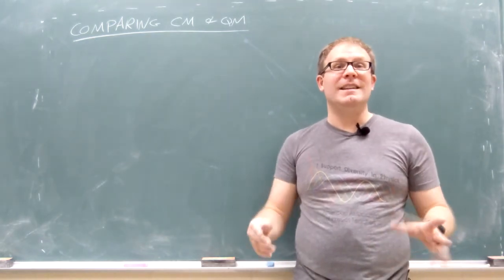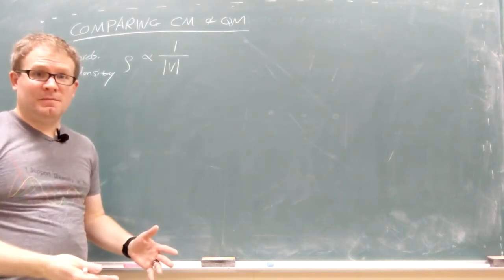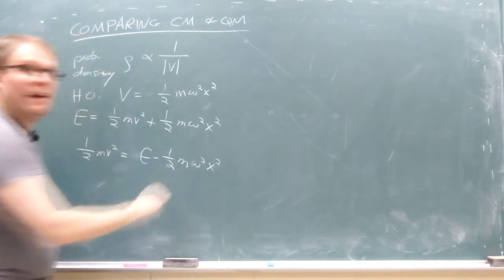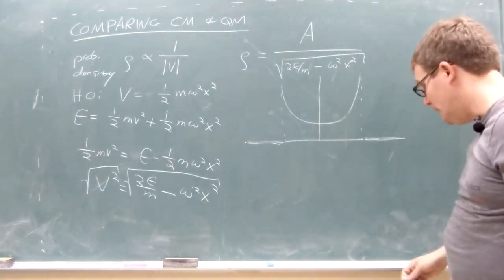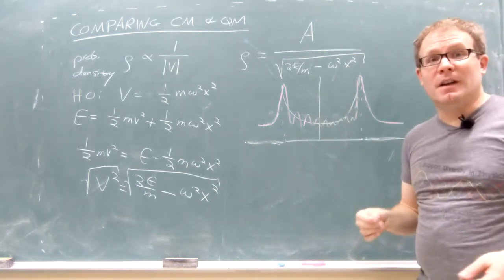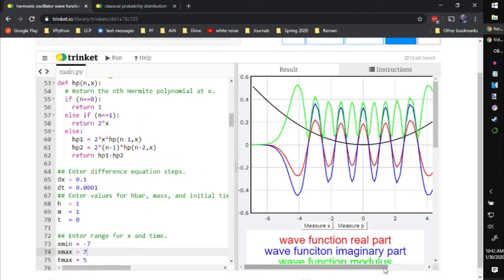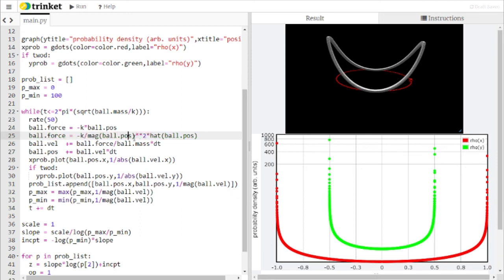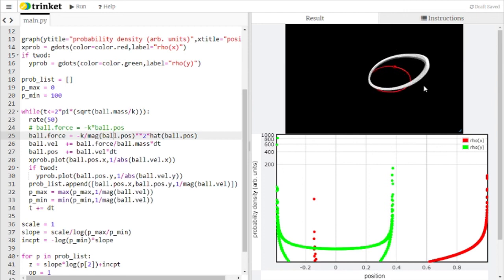Quantum & classical probability distributions (Computational Quantum Mechanics 10)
How do you transition from quantum mechanics to classical mechanics? We can answer this question using the often-ignored classical probability distribution.
Computer animations can help us visualize the weird behaviors of quantum mechanics. This series explores how to set up such an animation using VPython.

Sign up for a free account on Trinket

OC ReMix #408: Chrono Trigger 'Spekkio Beach Party' [Jolly Ol' Spekkio] by The Pancake Chef,